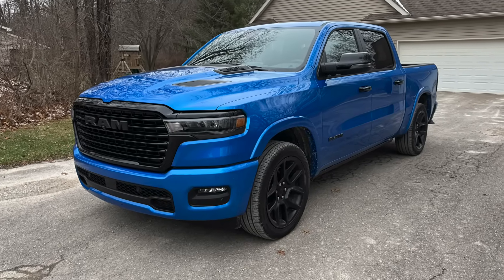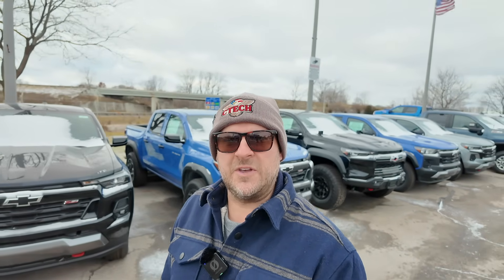2027 Chevrolet Silverado & GMC Sierra powertrain updates will they have a GPF? pending lawsuits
For 2027 the Chevrolet and GMC Full size trucks and SUVs will receive two new engines replacing the outgoing 5.3l and 6.2l V8 with a 5.7l and 6.6l V8.  Will they get any other changes to the fuel system like Fords dual fuel injection (port fuel and direct injection) ? Will the new GM Gen 6 V8 engines get a Gasoline particulate filter for 2027?

If you feel the need I love coffee!

-Is the 2026 GM 6.2l the best Engine for GM now or is this a lost cause?